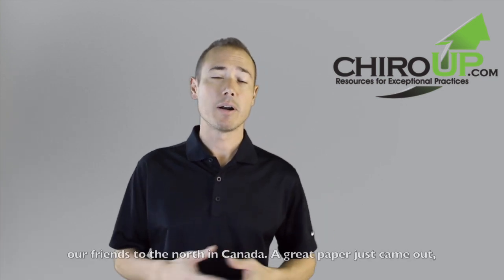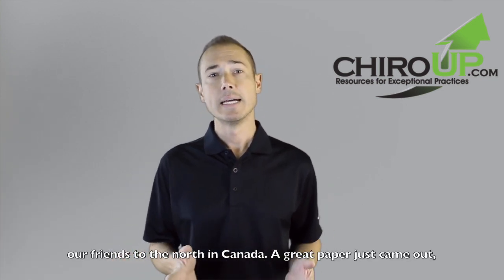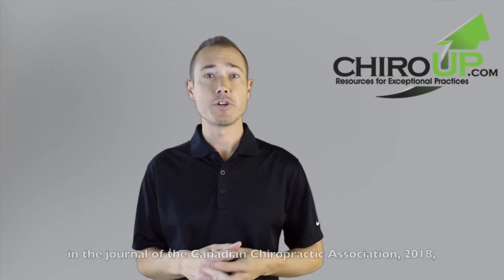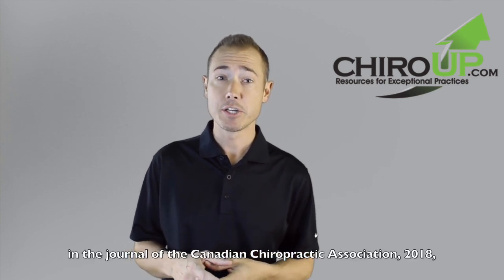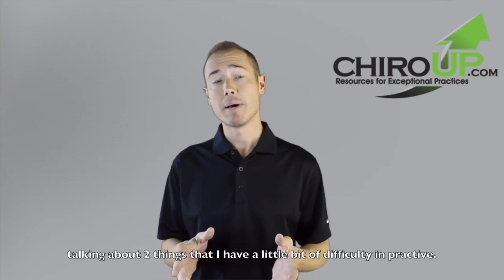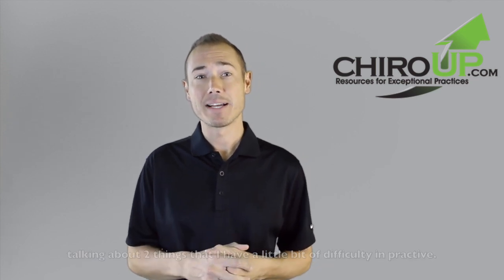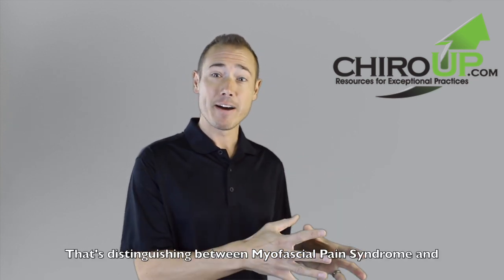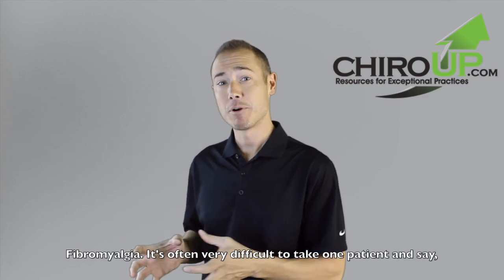How to Differentiate Fibromyalgia & Myofascial Pain Syndrome | ChiroUp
Check out Dr. Steel as he reviews a Canadian paper that helps us understand how to differentiate fibromyalgia and myofascial pain syndrome. ChiroUp is constantly summarizing new research, and putting it into protocols that you can use for your patients today! Visit ChiroUp.com to access our protocols, today!